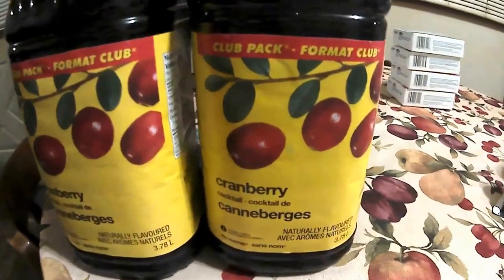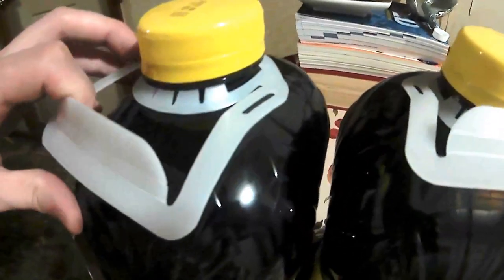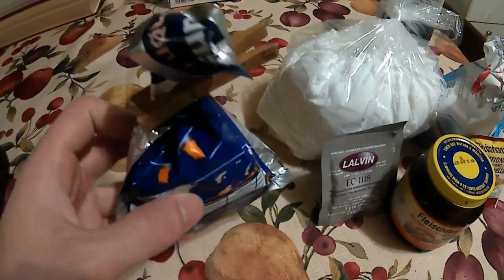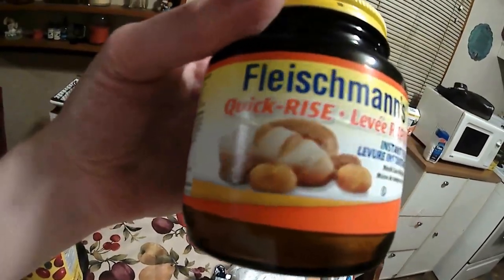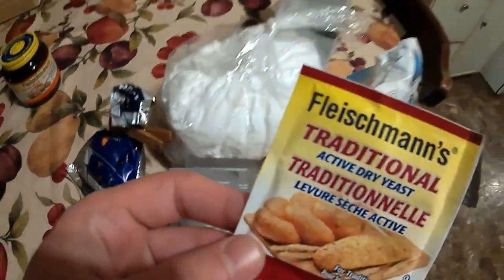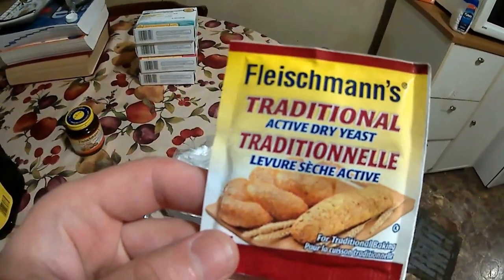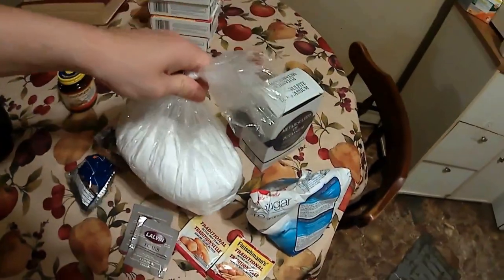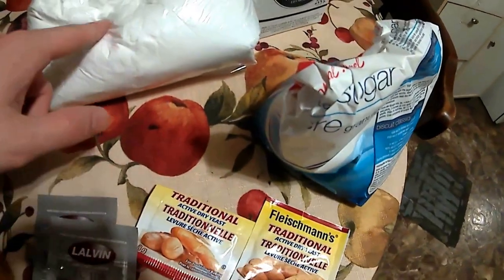Homemade WINE For 20$ (8 ,750ML. Bottles) Part 1/2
"Not Intended for minor's under the age of 19!! I do not Encourage or motivate anyone who's a minor to drink ever! This video is meant for MATURE Adult's to learn how to save money, and drink something more healthy on the liver :)"

How To Make 8 Bottles of Cranberry Wine for 20$-MAX! A bottle of wine in this country is worth $12.99 each! If you love the recipe, and you all try this out I guarantee you'll save roughly 80$ every time you feel like you need to have a drinking binge! :) But more importantly I want nobody to have to suffer at the hands of the evil, greedy chemical- spreading Liquour store owner's! Do not give the liquor store another dollar! PLEASE try this method out, watch the full guide, and I promise you, "Right Hand To God" you will love this wine even better than at the liquour store :)! Now the secret is that cranberry is much better tasting, and is a lot better for your kidney's than concord grape wines! Cranberries are good for your health. It has anti-bacterial effect's on the urine and it clear's up bladder infection's has 100% "Vitamin C." value!! The government doesn't want you to know how to make this, and it's all because it'll save you money and it's organic! No chemical's, GMO.'s or even gluten in my wine! Write this info down it's a very important recipe that'll save anybody that needs to drink some point in their life. If you feel like you need to drink all the time, try this method out. It is a natural wine making video, and this wine in my opinion is the best wine I've ever had in my life! :)